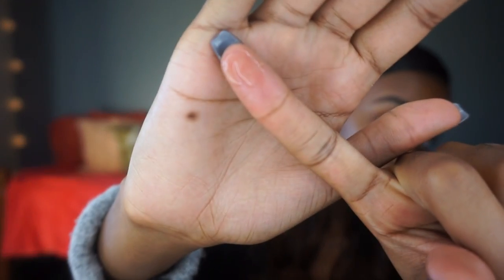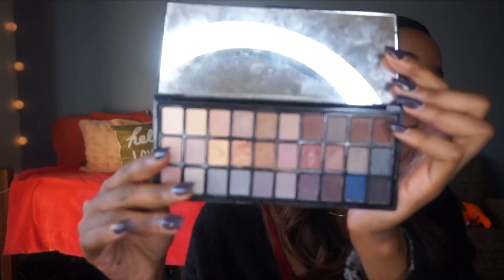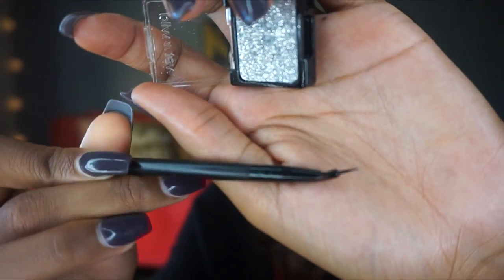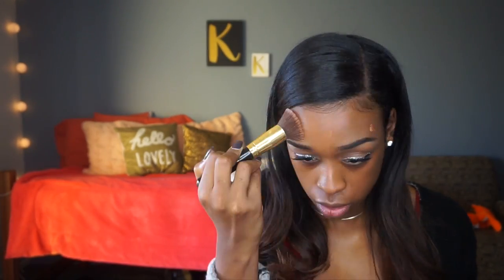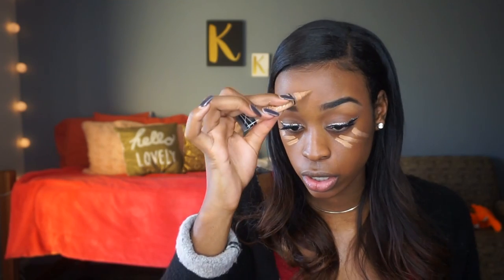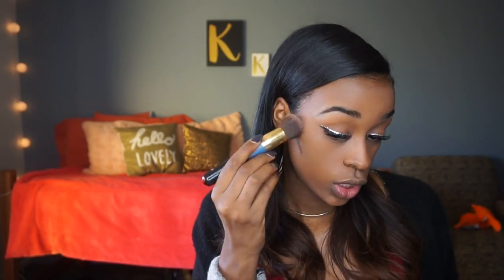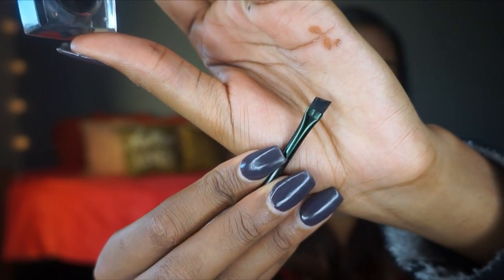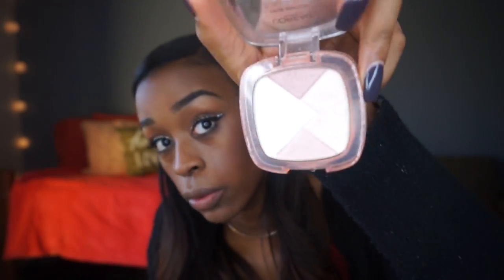AFFORDABLE Holiday Make Up For Brown Skin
Hey y’all! THUMPS UP THIS VIDEO!
Christmas is around the corner and I thought this make up glam look would be perfect for the holidays! 90% of products used are drug store make up brands + It's super easy!!
Muah! xoxo

Periscope: _queenkjd

►FAQ:
- Name: Kiara Draper
- 23 years old
-Sagittarius
- Born & raised in Southern California
- Graduating senior @CSUN
- Broadcast Journalism Major (which I hate, eww), Minor in Africana Studies
- Resident Advisor
-5'11 of pure milk chocolate

► VIDEO INFO
Camera: Sonyalpha5000
Editing software: Final Cut Pro X